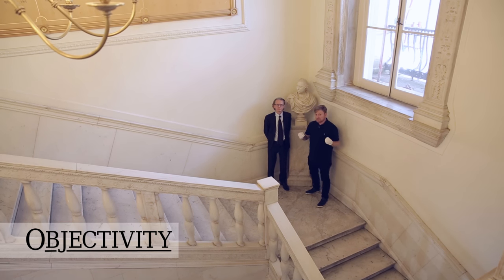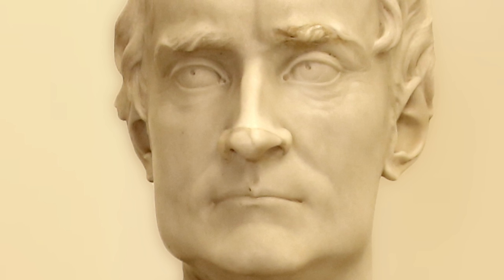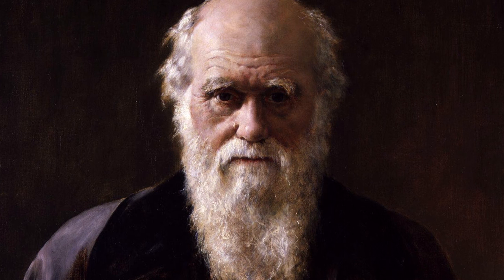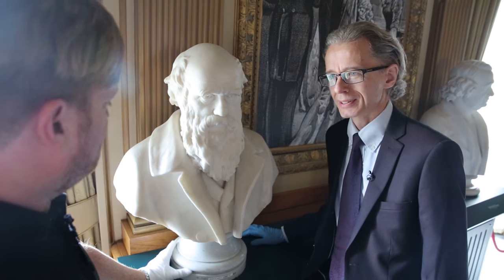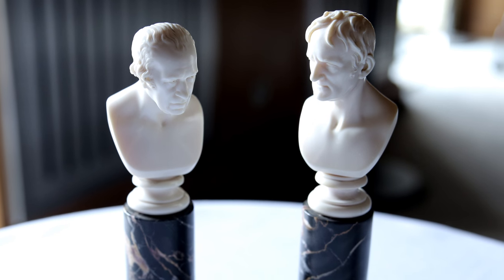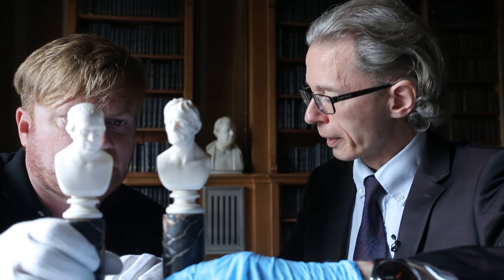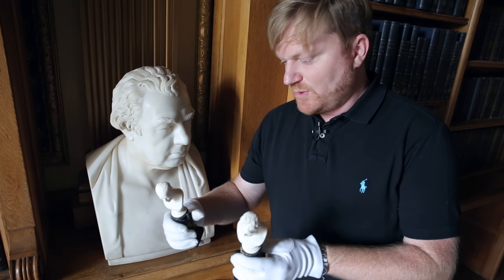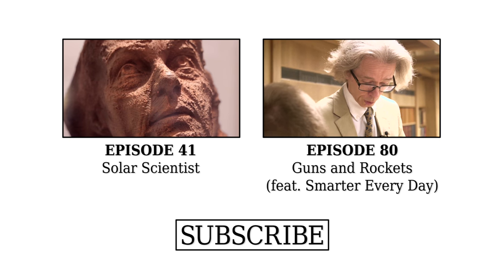Famous Busts (with a Twist) - Objectivity 81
Brady and Keith look at some busts of famous scientists at The Royal Society - with a couple of small surprises along the way!